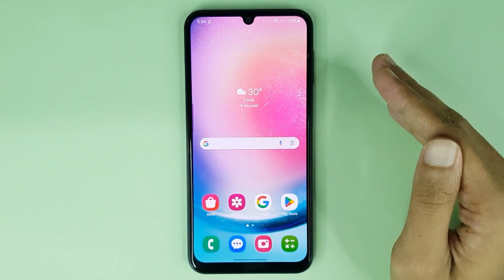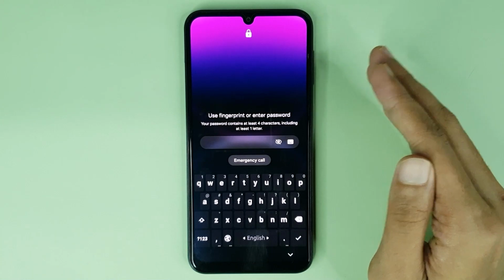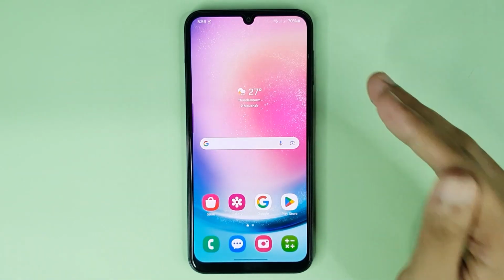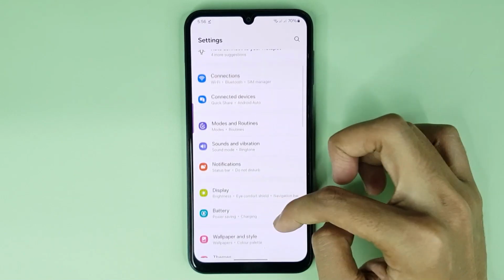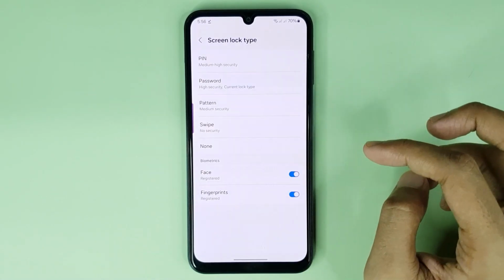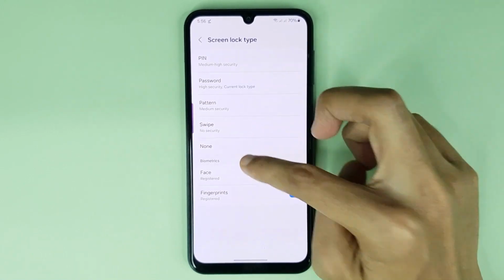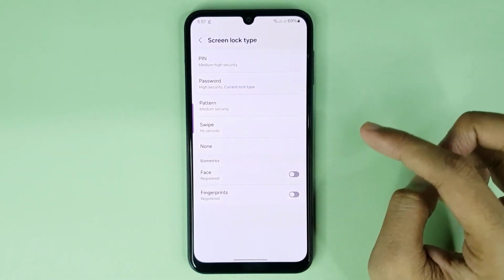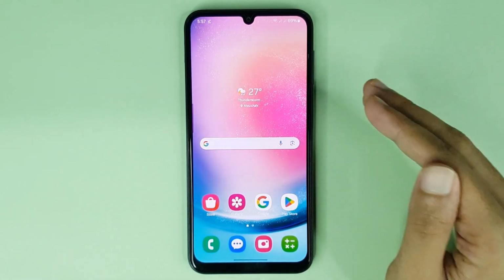How to Unlock Android Phone.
A quick guide to unlock your Android phone.